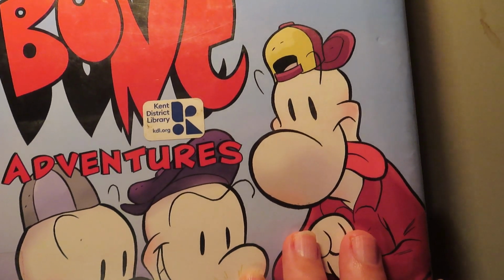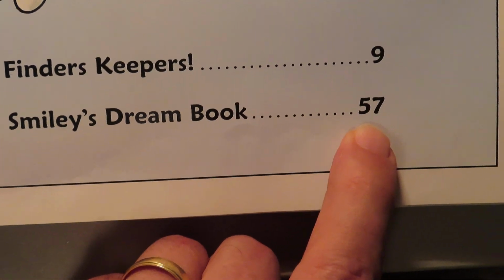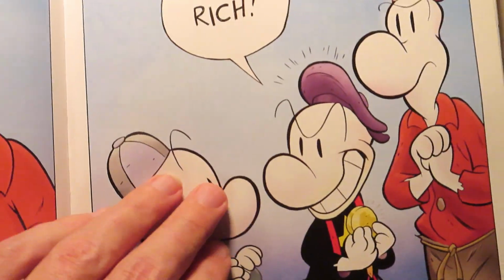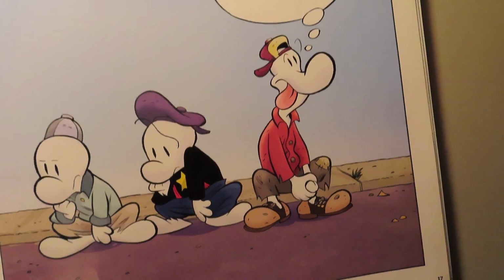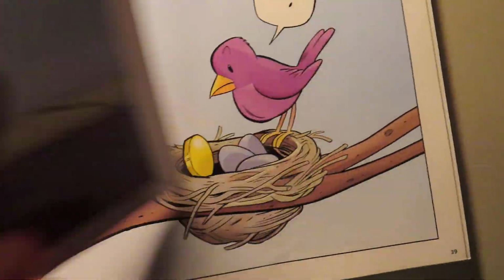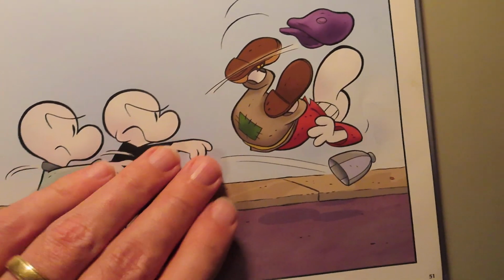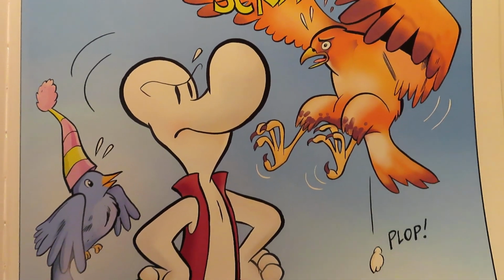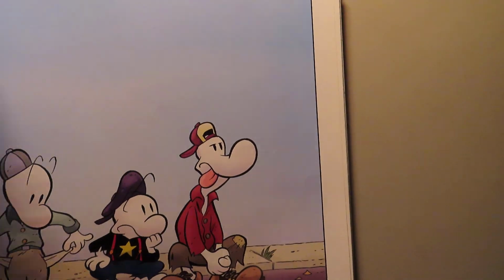Bone Adventures by Jeff Smith: Review